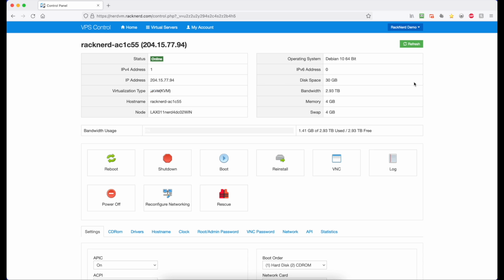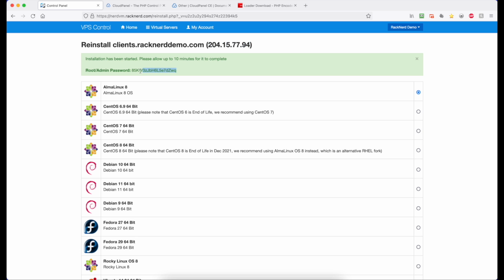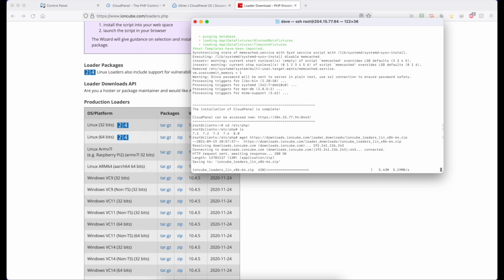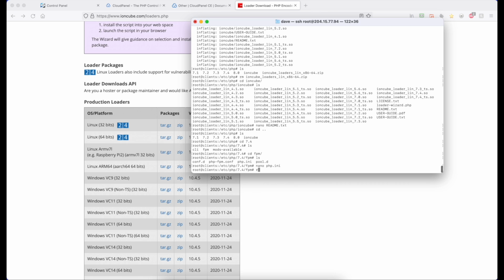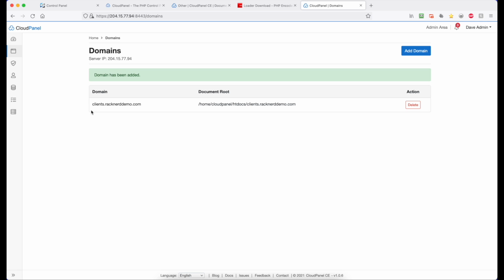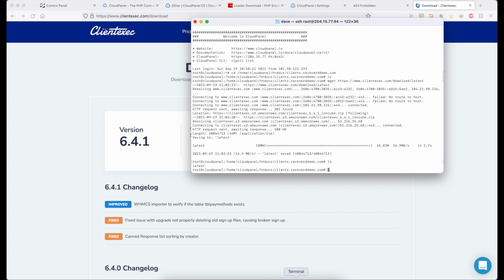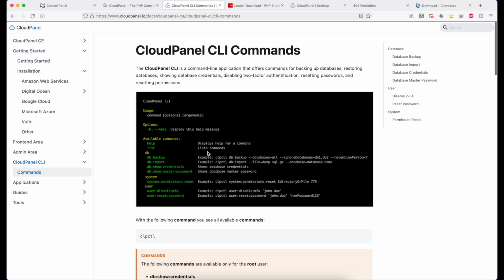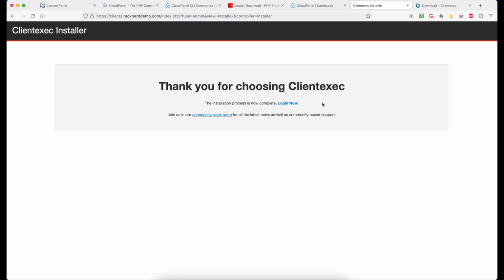How to Install Clientexec on a VPS -- Clientexec Download & Clientexec Installation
On our previous video on RackNerd's YouTube channel, we went over how to install Clientexec via Softaculous on a shared/reseller hosting account.

In this video, we're going to go over how to install Clientexec on a VPS. This video assumes you already have a Linux VPS with full root access, running on Debian 10. In this video, we will show you how to go from nothing, to a VPS running with a full working installation of Clientexec.

Did you know that RackNerd provides FREE Clientexec licenses to our active customers? If you do not yet have a VPS with us - order one of our VPS specials - then you will be eligible to receive a FREE Clientexec license!